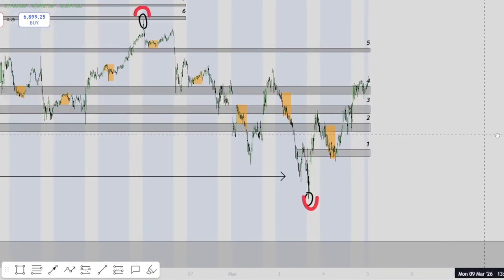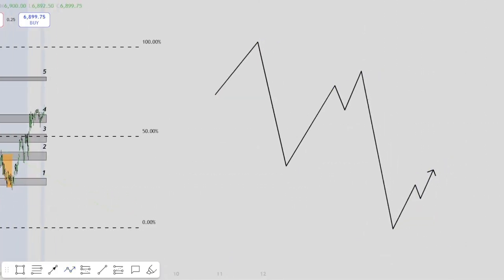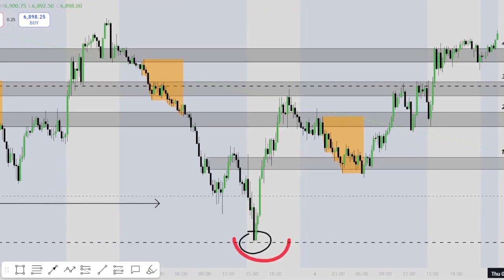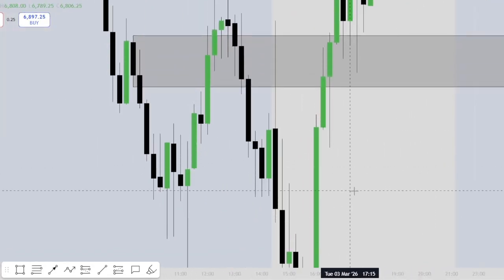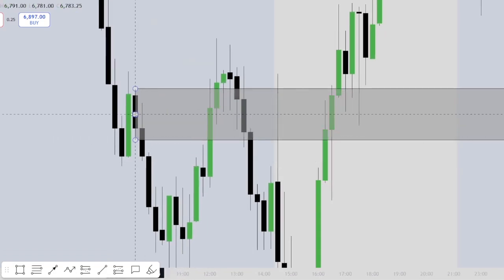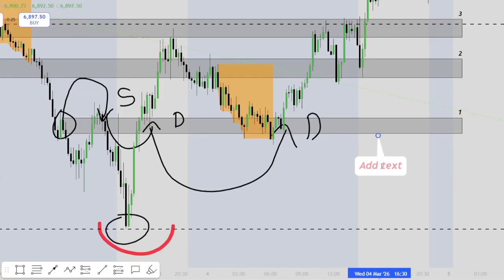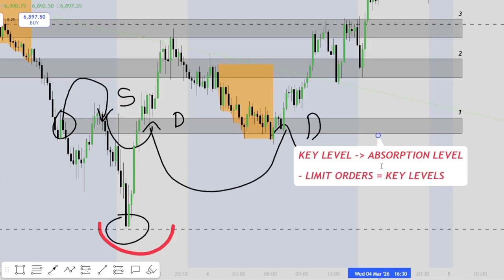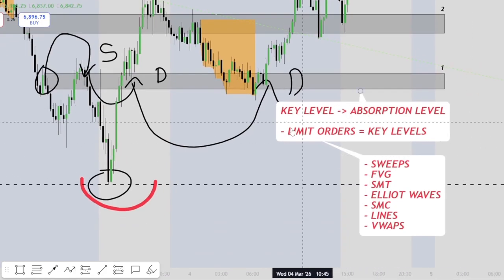31 March 2026